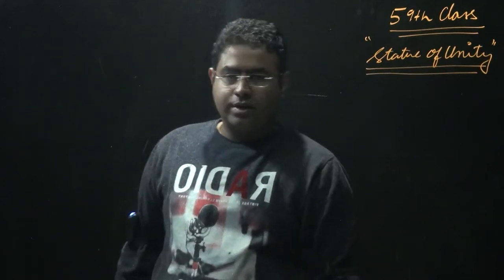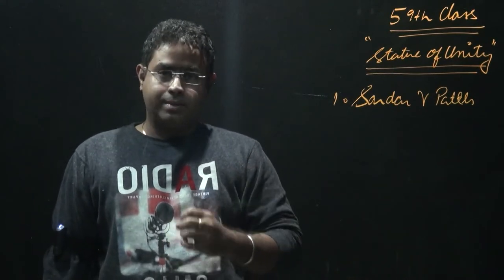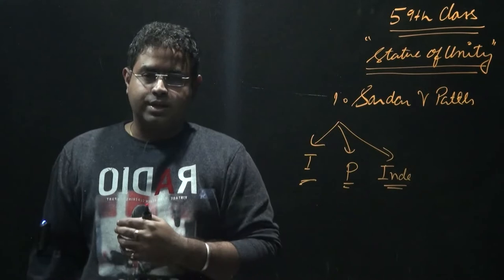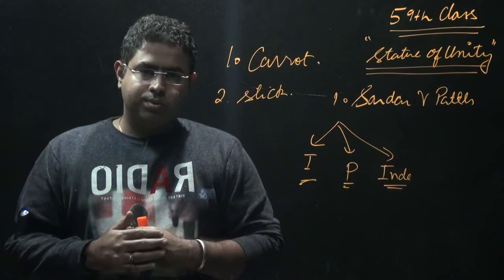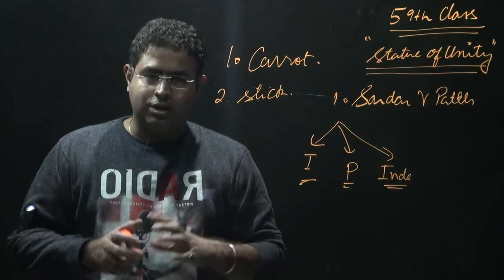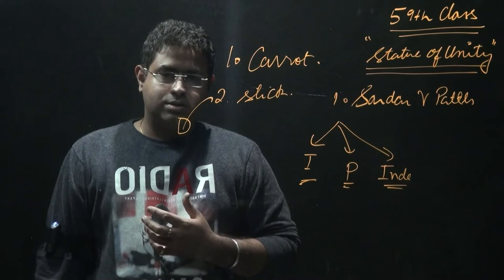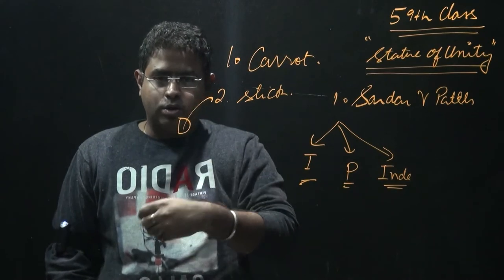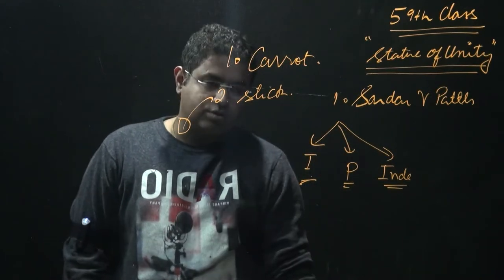Statue of Unity Relevance Explained | 59th Class | IAS 2019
Statue of Unity
‘Statue of Unity’, on the occasion of the Rashtriya Ekta Diwas, at Kevadiya, in Narmada District of Gujarat on October 31, 2018 (1) (cropped).JPG
The statue as viewed on 31 October 2018
Statue of Unity is located in GujaratStatue of Unity
Location of the Statue of Unity in Gujarat
Show map of Gujarat
Show map of India
Show all
Coordinates 21.8380°N 73.7191°ECoordinates: 21.8380°N 73.7191°E
Location Narmada district, Gujarat, India
Designer Ram V. Sutar
Type Statue
Material Steel framing, reinforced concrete, bronze cladding[1]
Height
Statue: 182 metres (597 ft)
Including base: 240 metres (790 ft)[1]
Beginning date 31 October 2013
Opening date 31 October 2018; 6 days ago
Dedicated to India
The Statue of Unity is a statue of Indian statesman and founding father Sardar Vallabhbhai Patel (1875–1950) in the Narmada district of Gujarat, India. It is the world's tallest statue, with a height of 182 metres (597 ft) or about two times as tall as the Statue of Liberty (including the pedestal).[2][3] The statue is on a river island facing the Narmada Dam (also called the Sardar Sarovar dam) near Rajpipla, 100 kilometres (62 mi) southeast of the city of Vadodara.

The monument and its surroundings occupy more than 2 hectares (4.9 acres), and are surrounded by a 12 km2 (4.6 sq mi; 3,000 acres) artificial lake. It was built by Larsen & Toubro, who received the contract for ₹2,989 crore (US$420 million) for the design, construction and maintenance in October 2014. The construction was started on 31 October 2014 and completed in mid-October 2018. It was designed by Indian sculptor Ram V. Sutar,[4][5] and was dedicated by Indian Prime Minister Narendra Modi on 31 October 2018, the 143rd anniversary of Patel's birth